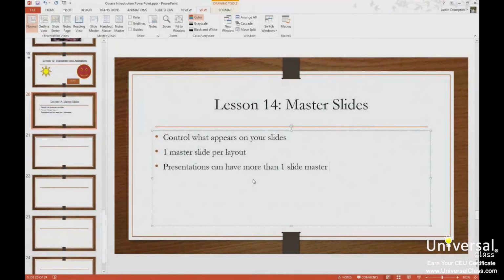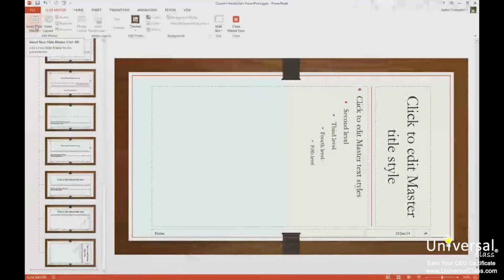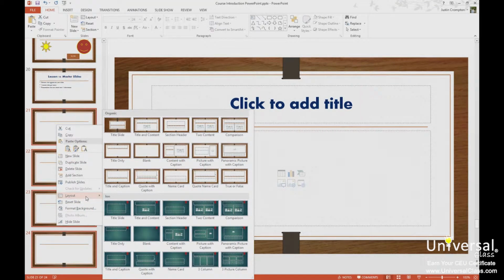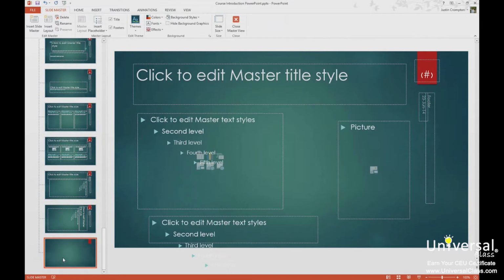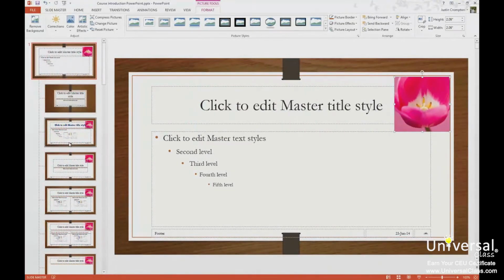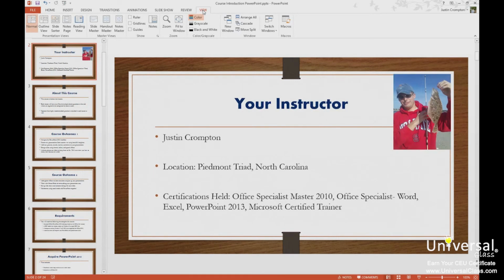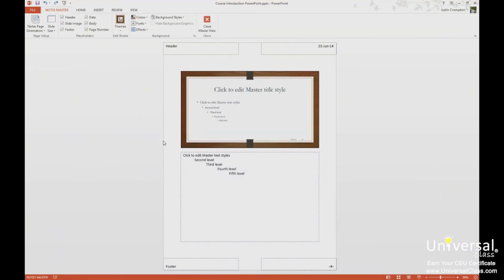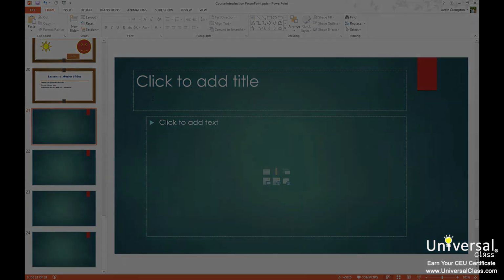Creating and Using Master Slides in Microsoft PowerPoint 2013